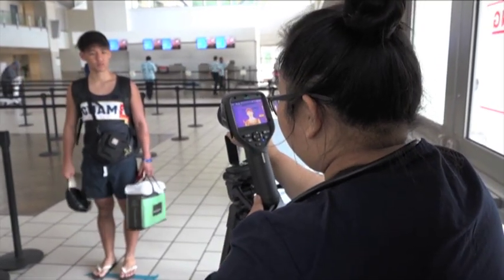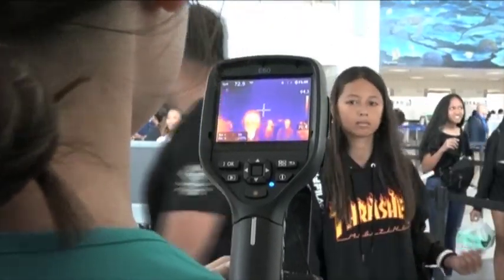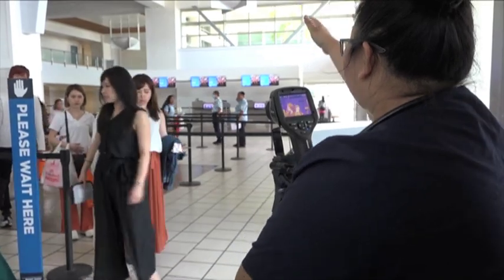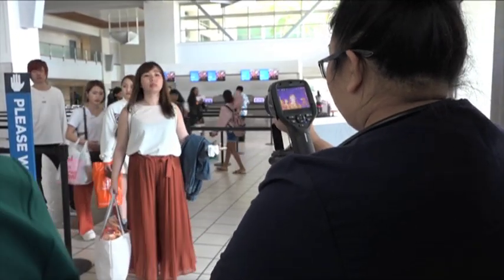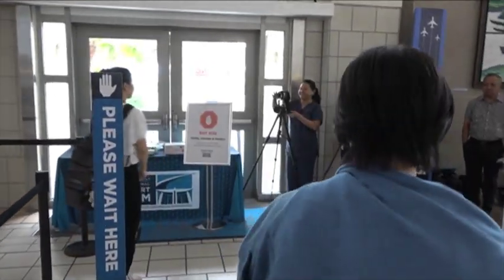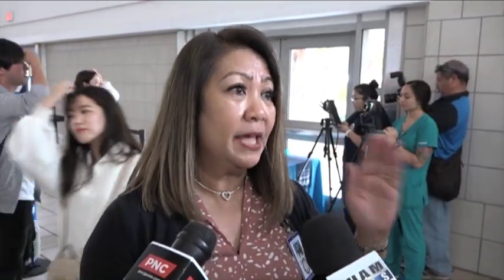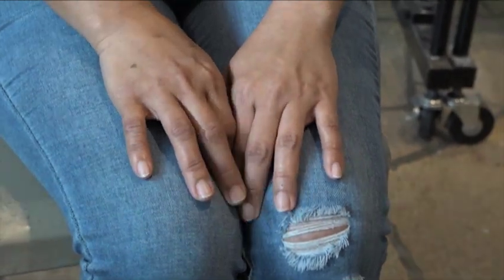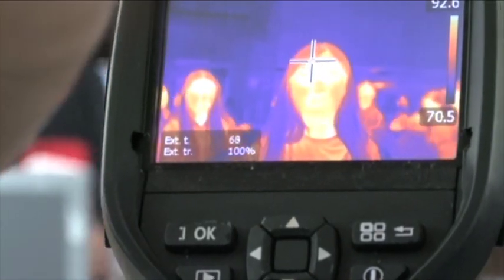Round-the-clock thermal scanning for all arriving and departing passengers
100-percent thermal screening of all arriving and departing passengers has now been launched. The Guam International Airport has set up "shooting stations" as well as secondary screening areas in case there's a need for further evaluations.